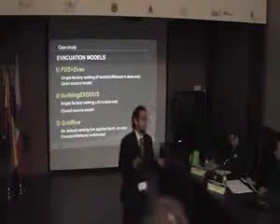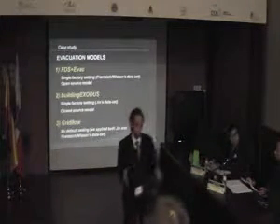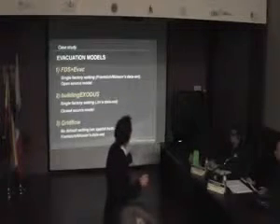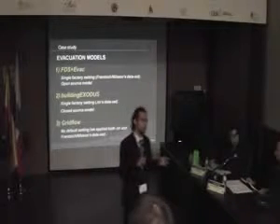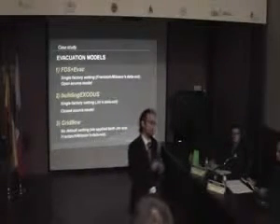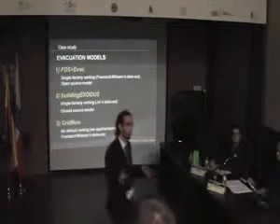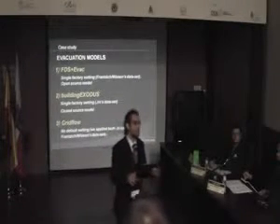The impact of default settings on evacuation model results 2/3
Presentation of the paper "The impact of default settings on evacuation model results: a study of visibility conditions vs occupant walking speeds" by E. Ronchi, S.M.V. Gwynne and D. A. Purser. Presentation by E. Ronchi at last Advance Research Workshop "Evacuation and Human Behaviour in Emergency Situations" by GIDAI Group of University of Cantabria (Santander, Spain).